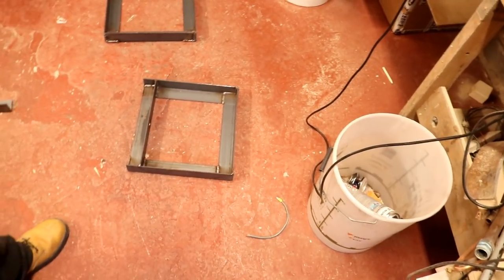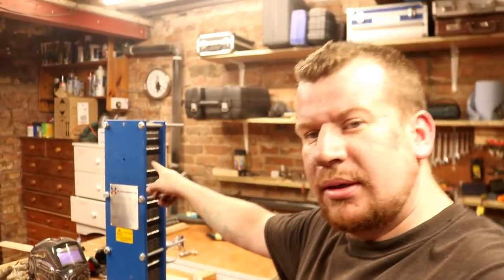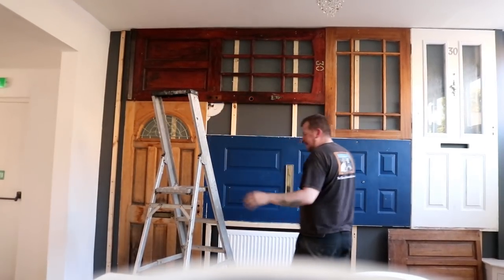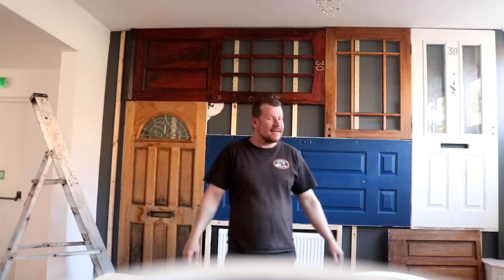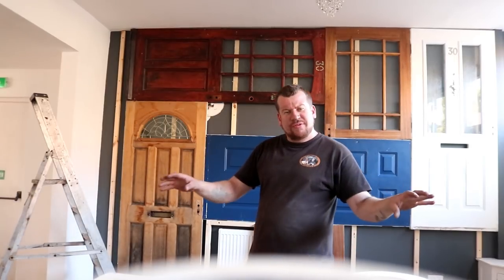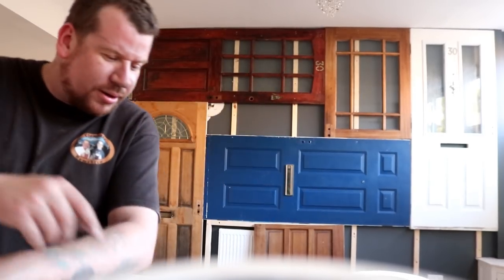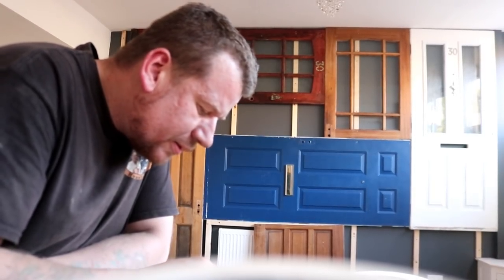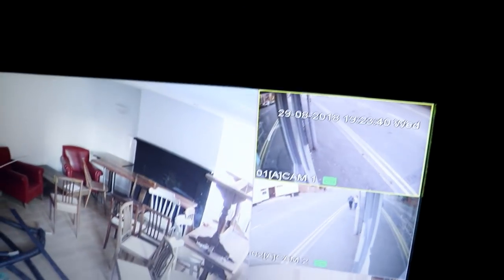I LOVE WELDING